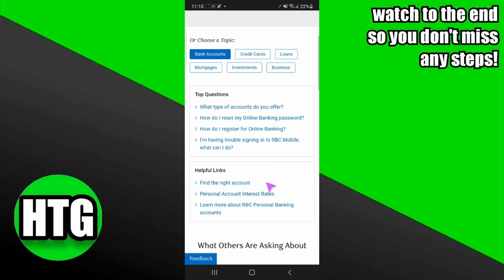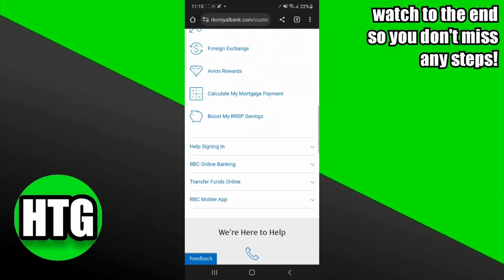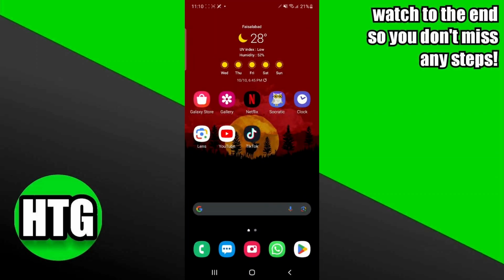HOW TO FIX PAYMENT DECLINED APP STORE 2025! (FULL GUIDE)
Welcome to the ultimate guide on resolving the pesky issue of payment declines in the App Store! In this video, we will equip you with the knowledge and skills to conquer this problem and ensure a smooth app purchasing experience. Whether you're an iOS user or an app developer, we've got you covered.

0:00 INTRO
0:04 TUTORIAL